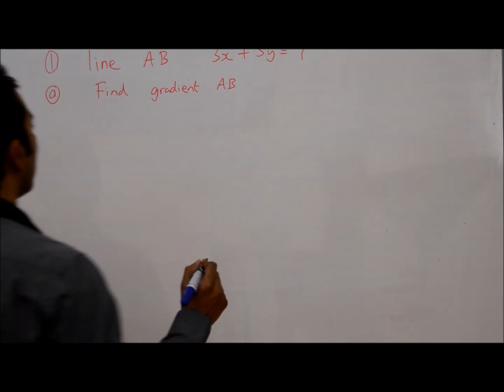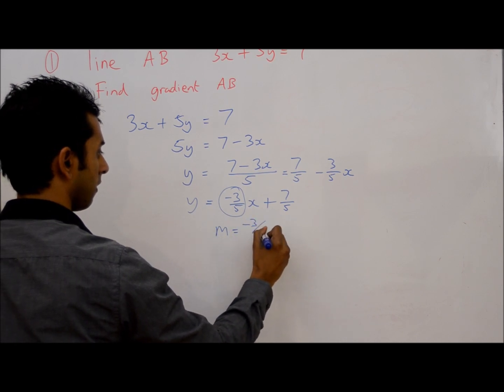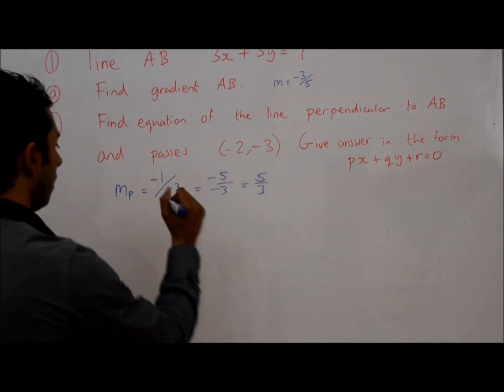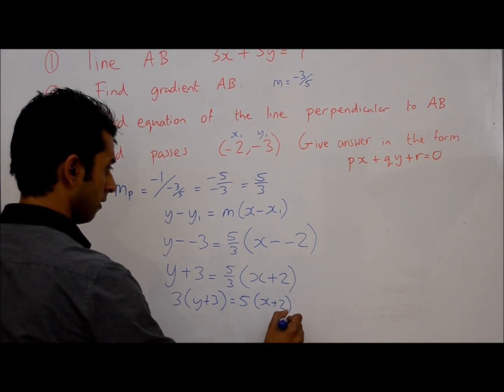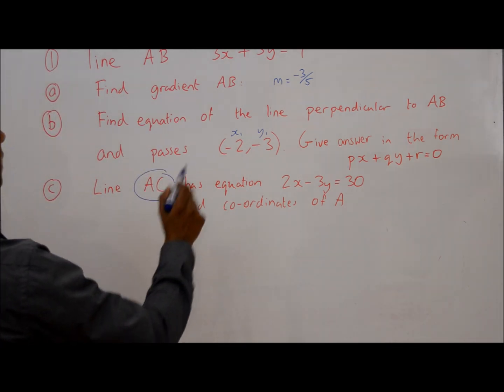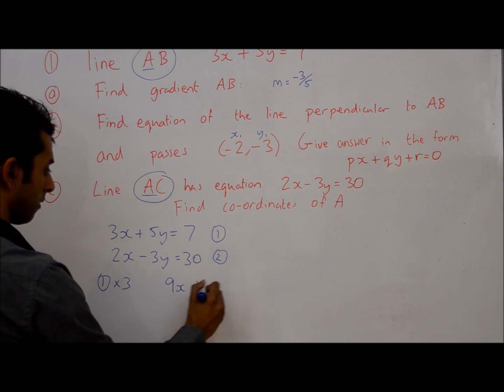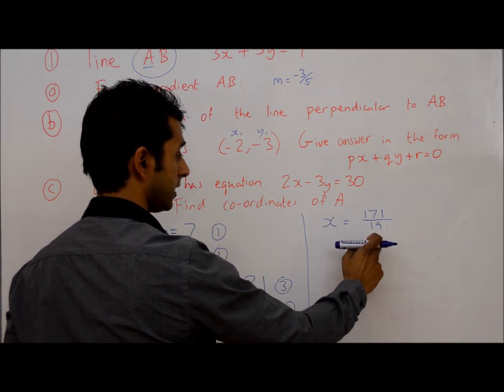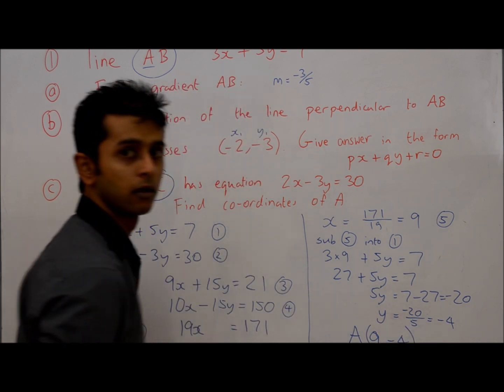C1 AQA June 2015 Q1 (Mathinar Core 1 Maths)